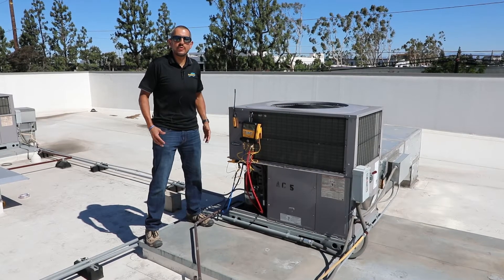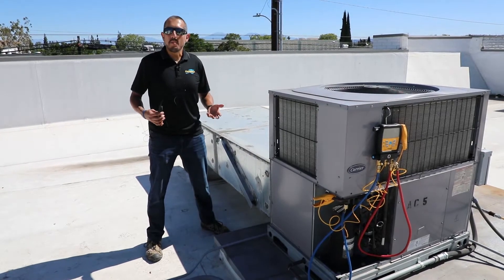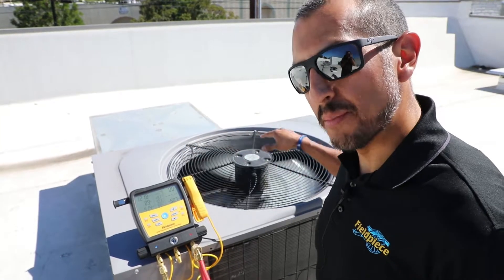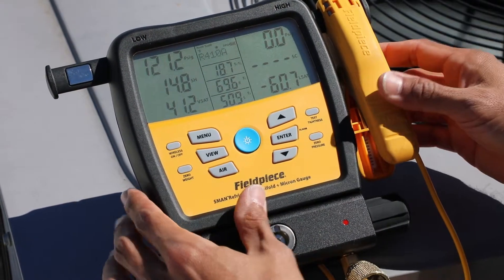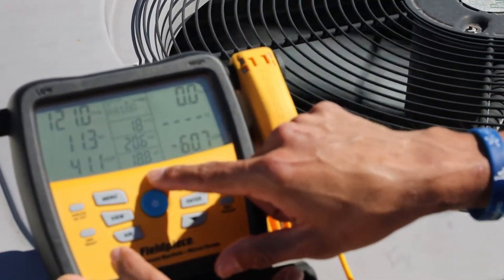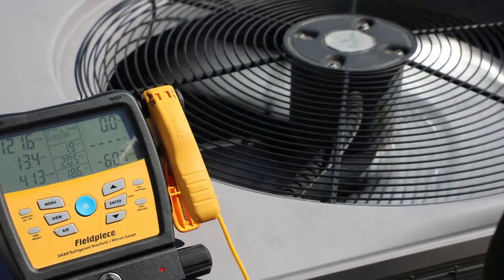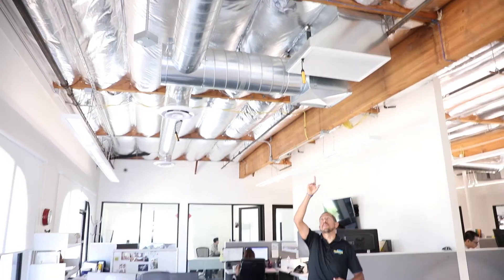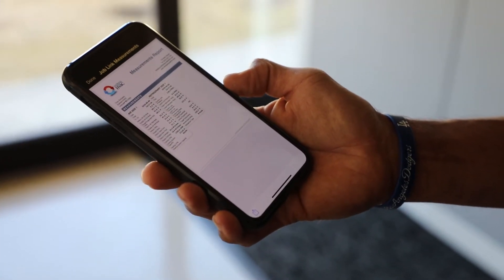Getting Delta T with your SMAN and Job Link Psychrometers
We performed a Delta T test over the evaporator coil with the Wireless 3-Port SMAN® Refrigerant Manifold, and we paired it with the Job Link® System Psychrometer Probes. See how we did and how you can see your measurements in two different ways and also be in two places at once!